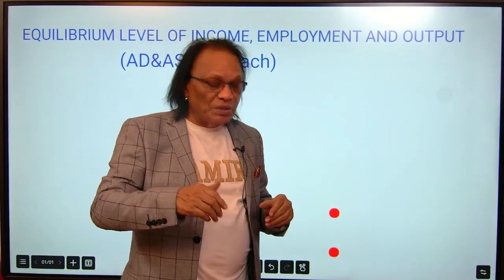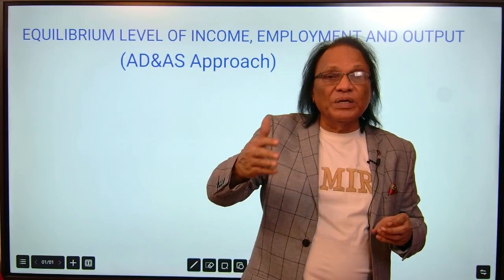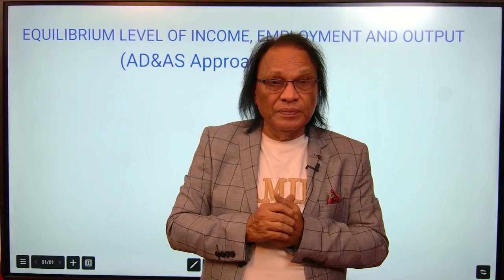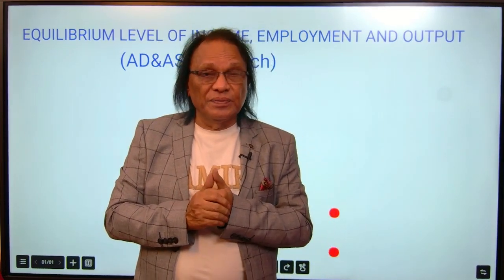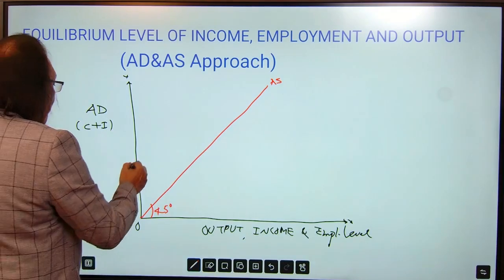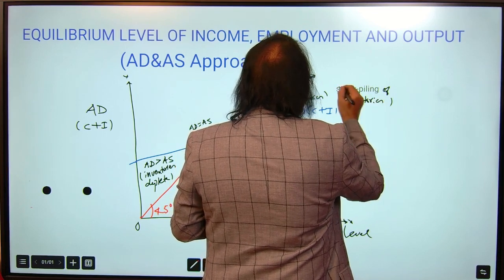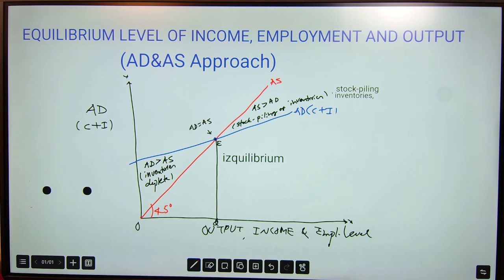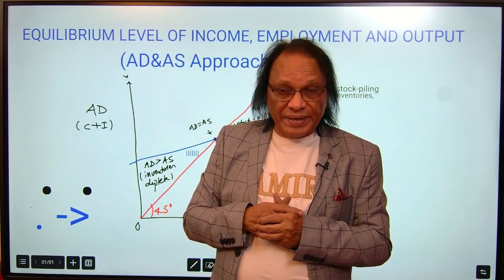Equilibrium Level of Income, Output and Employment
Equilibrium level of income, output and employment is arrived in the economy when planned/ex-ante aggregate demand (AD) is equal to planned/ex-ante aggregate supply (AS).  This video explains what happens when this disequilibrium between AD and AS.

cbseboard eco
central board ofsecondary education economics
CBSE BOARD ECONOMICS
economics
economics for class xii
CBSEBOARDECONOMICS
board economics
board preparation
class xii
12 class economics
board preparation
CBSE
I Term Examinations
II Term Examinations
CBSE circulars
CBSE updates
Economics in English.
College Economics
IB Economics
AP Economics
Economics for fellowship
Micro Economics
Macro Economics
cbseboard eco
CBSE BOARD ECONOMICS
economics
CBSEBOARDECONOMICS
board economics
board preparation
class xii
12 class economics
board preparation
CBSE
I Term Examinations
II Term Examinations
CBSE circulars
CBSE updates
Economics in English.
College Economics
IB Economics
AP Economics
Economics for fellowship
Micro Economics
Macro Economics
measurement of National income by Income Method
mesaire,emt of National Income by Product Method
measurement of National Income by Expenditure method
@fiscal policy foreign trade balance of payments balance of trade BOP
BOT Current account in the BOP Capital account in BOP above the line items
below the line items foreign exchange rate
how is foreign exchange rate determined currency appreciation currency depreciation devaluation of currency revaluation of currency
demand for foreign exchange supply of foreign exchange
Reserve Bank of India Function of RBI
average propensikty to consume average propensity to save
Marginal propencity to consume marginal propensity to save
investment multiplier (K) how do commercial banks create credit